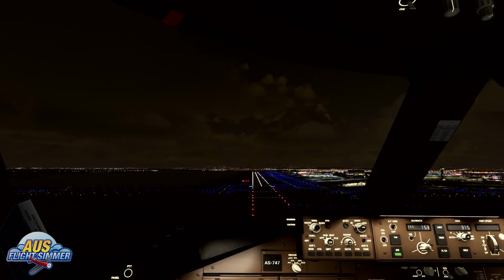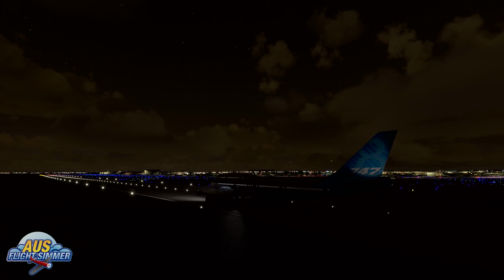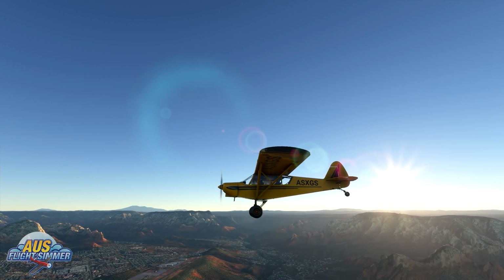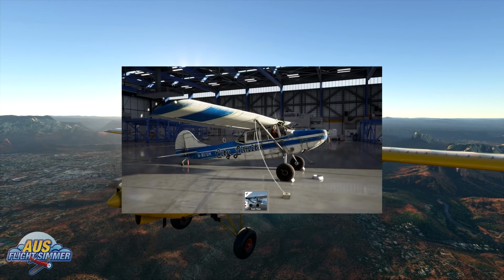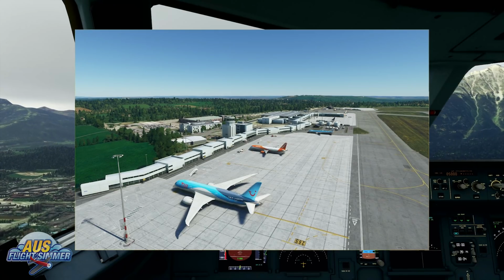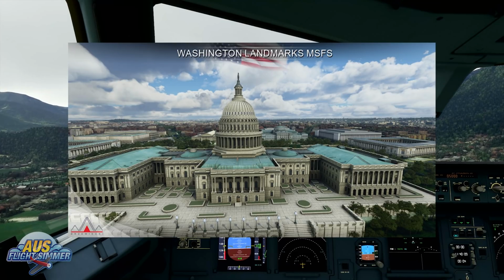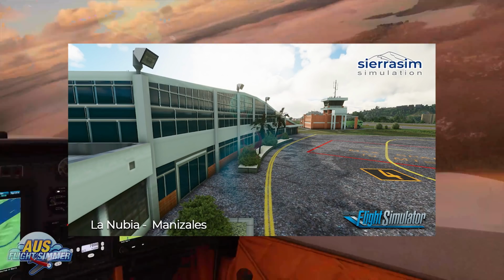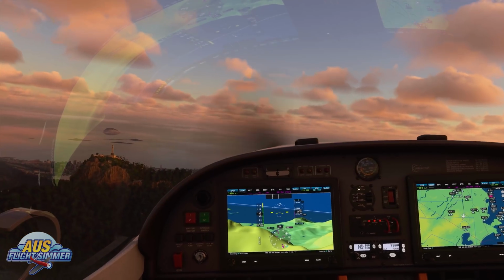Microsoft Flight Simulator 2020 - PATCH 2 HIGHLIGHTS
With all the hype around of Microsoft Flight Simulator 2020, we decided to take a look at the upcoming patch 2 highlights. We will break down every part of the update including news, previews and discuss whats new in the world of Microsoft Flight Simulator 2020.

Watching the 180 videos at GoFly Online will ensure you become the best pilot you can be. There's informative pre-flight and inflight video lessons for RPC, Passenger endorsement, Cross country training, RAA Instructor Rating, as well as an aviation reality show and interviews with commercial pilots.

✈️✈️ Releases ✈️✈️

✈️✈️ FlyTamper ✈️✈️
Microsoft Flight Simulator Market Place
✈️✈️ FlyByWire ✈️✈️

from Virtual Fly ✈️✈️

✈️VR Headset I use✈️

✈️✈️ Like the music? You can check out a free months trial here ✈️✈️